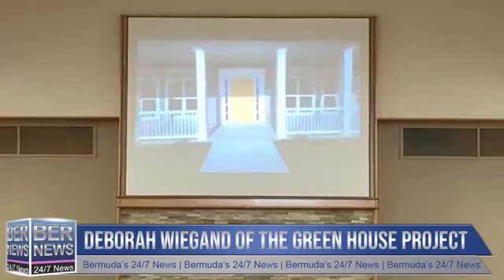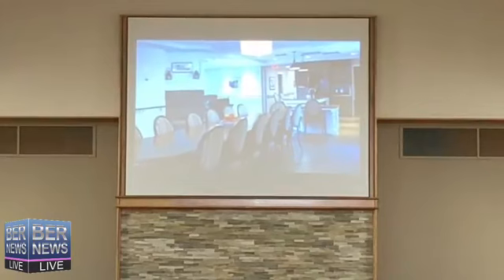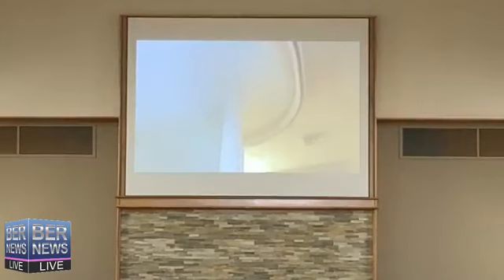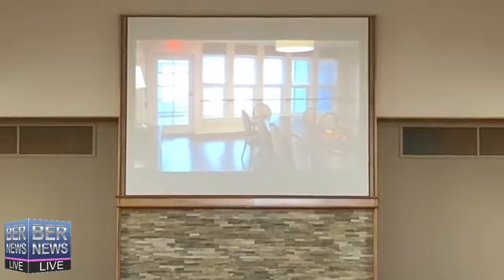Housing Presentation At Age Concern Bermuda Meeting, Sept 25 2018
| Bermuda | Age Concern Bermuda's Annual General Meeting.
Bermuda's 24/7 news, photo and video source